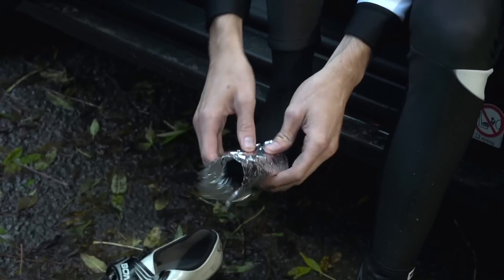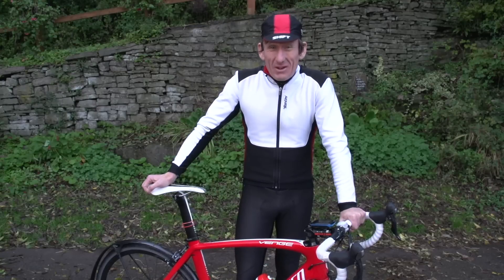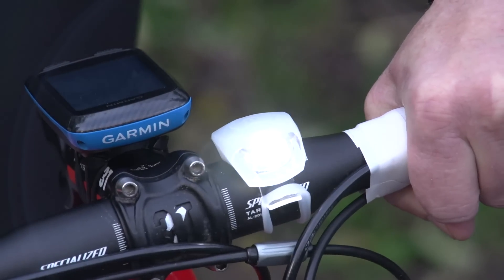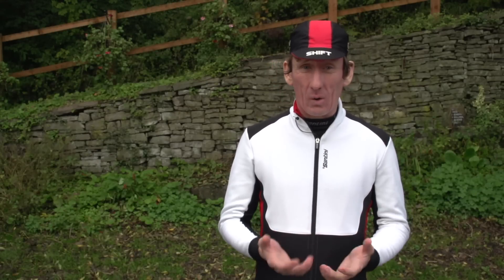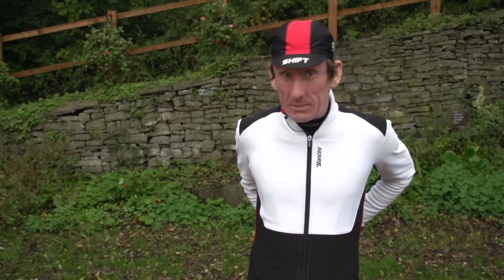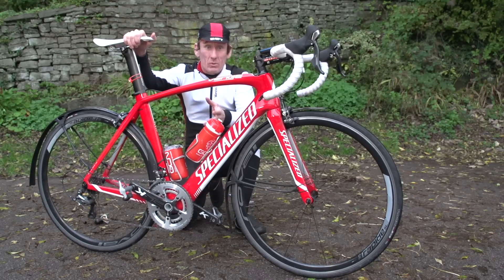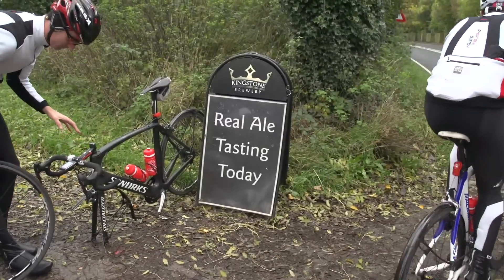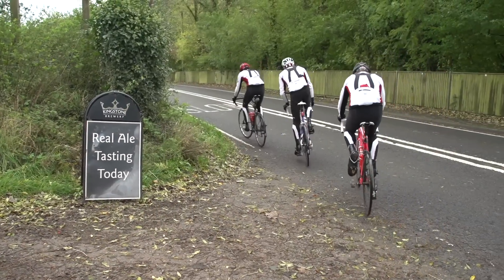Top 10 Tips For Cycling In Winter - Matt Stephens' Pro Tips For Winter Riding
Winter riding can be hard on your body and equipment. Here are Matt Stephen's pro-tips to get you, your bike and kit through the winter unscathed.

You're out on your bike in the middle of winter, and you puncture for the second time. No problem right, because you've got a puncture repair kit? Nope, you've watched Matt's top tips, and you're carrying two tubes in your bidon repair kit. The rain comes down really heavily damages your iPhone? Certainly not, your carrying it in a sandwich bag as per Matt's recommendations.

Stay smart, warm and safe this winter with GCN.